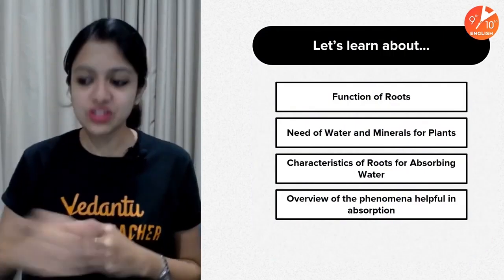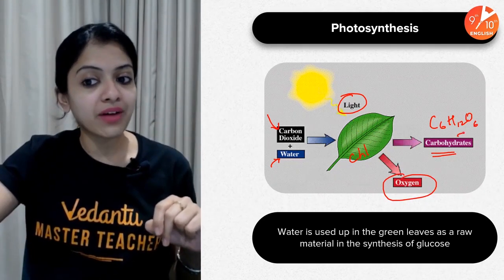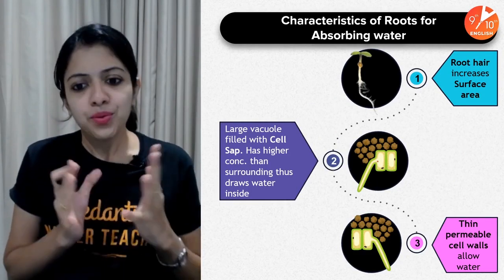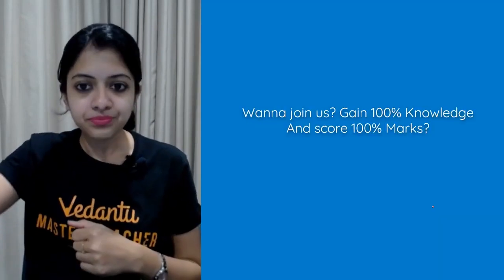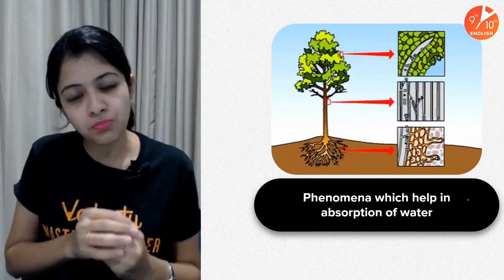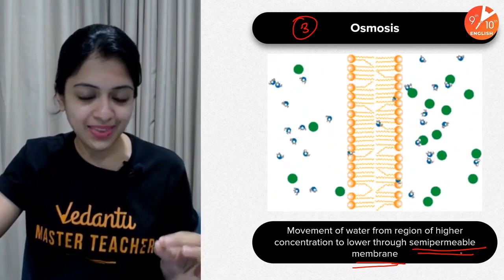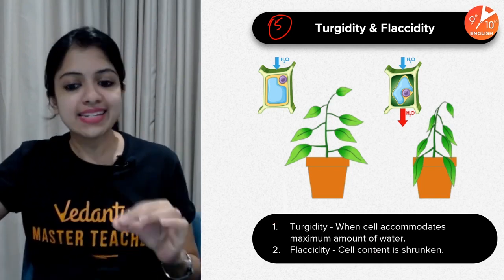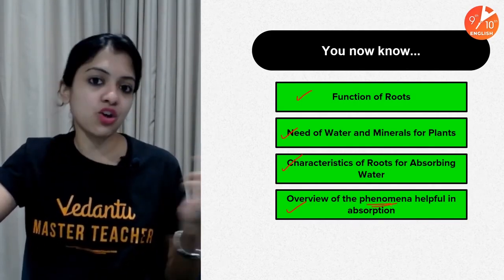Absorption by the Roots L-1 | ICSE Class 10 Biology Chapter 4 | Umang | Vedantu 9 and 10 English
Absorption by the Roots | ICSE Class 10 Biology Chapter 4 | Selina Concise Solution | Umang 2020 | Vedantu9thand10thEnglish with your favorite Ambika Ma’am. Absorption by the Roots is one of the interesting sessions and it helps to get 100 marks in ICSE Class 10 Biology. In Vedantu, You can now watch today's session of Absorption by the Roots ICSE Class 10 | Absorption by the Roots Class 10 | ICSE Class 10 Absorption by the Roots | Absorption by the Roots Class 10 Vedantu.

The Vedantu online class will help you make a strategy to decode the concept, learn every detail of today’s topic Absorption by the Roots ICSE Class 10 | Absorption by the Roots Class 10 ICSE | Absorption by the Roots Class 10 | Absorption by the Roots | Absorption of Water by plants Class 10 | ICSE Biology Class 10 Absorption by Roots | Absorption of Minerals and Water Roots | How do Plants Absorb Water | ICSE Biology Class 10 Chapter 4.

Topics Covered in this Session:
♦ Absorption by the Roots Class 10 ICSE
♦ Absorption by Roots Class 10 Biology
♦ ICSE Class 10 Biology Chapter 4
♦ Water Absorption by Roots Class 10 Biology ICSE
♦ Absorption by the Roots Class 10 Vedantu

We hope your visit to Vedantu 9th & 10th English “Absorption by the Roots | ICSE Class 10 Biology Chapter 4” brings you a greater love ❤️ of Class 10.

🎯 Let us know your doubts and what you think 🤔 about today’s topic “Absorption by the Roots | ICSE Class 10 Biology Chapter 4”, please comment in the below 👇 section, we will respond and solve your doubts ASAP.

Thanks for your support in the “Absorption by the Roots ICSE Class 10 Biology” session Vedans!! See you in the next surprising session.